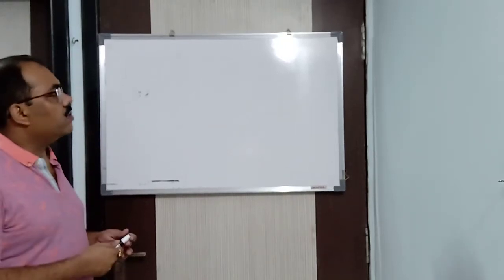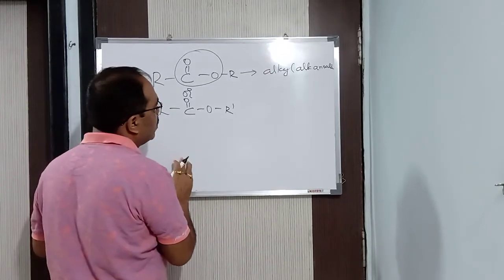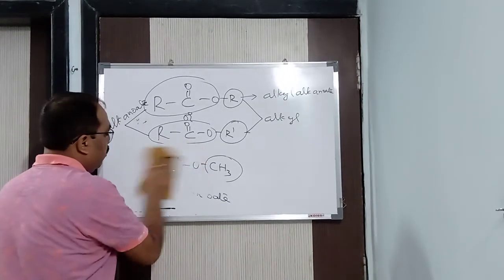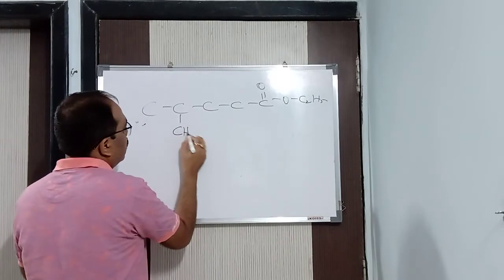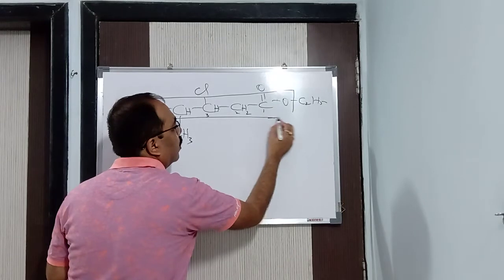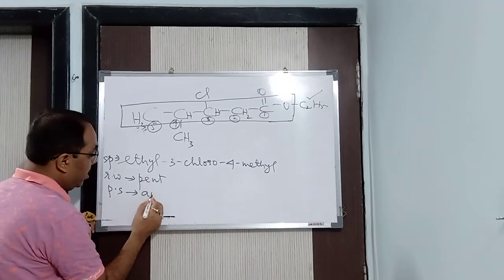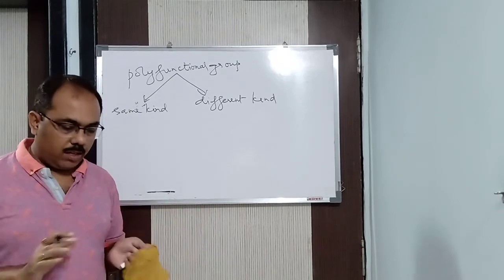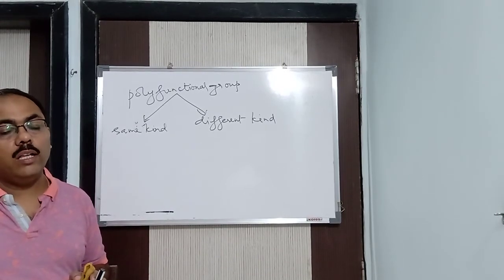AB Sir Nomenclature part 18